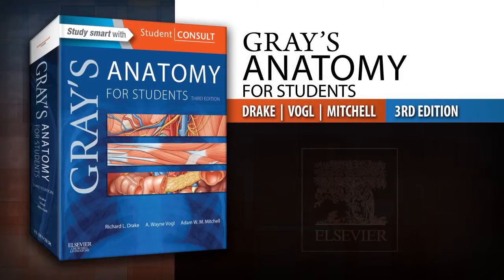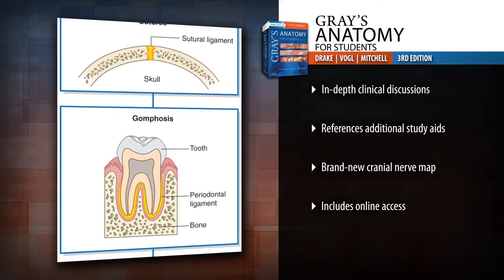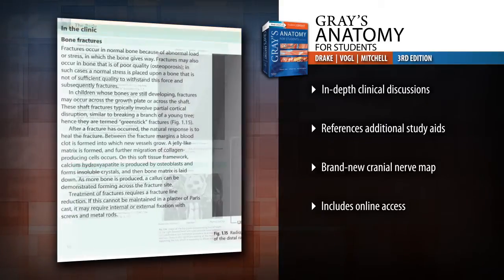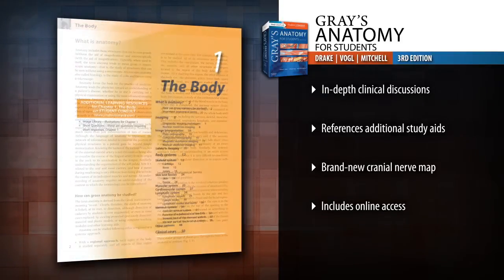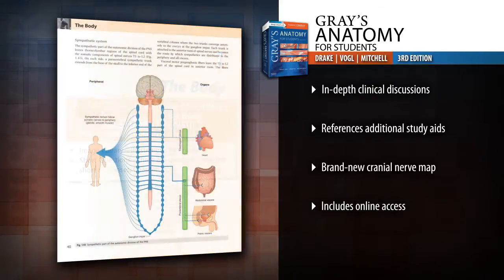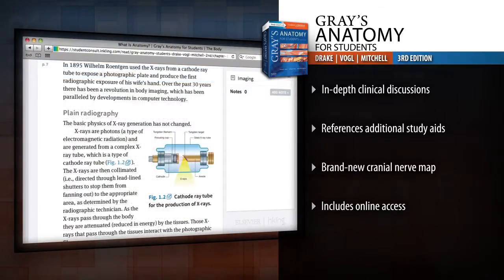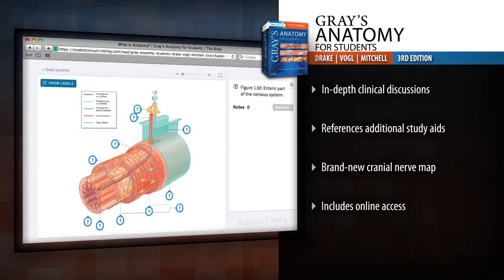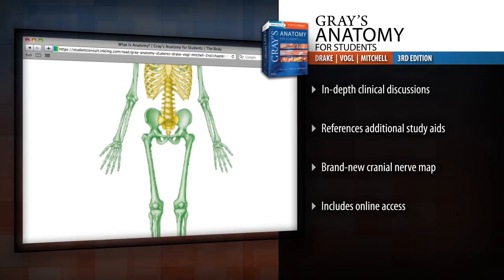Gray's Anatomy for Students, 3rd Edition